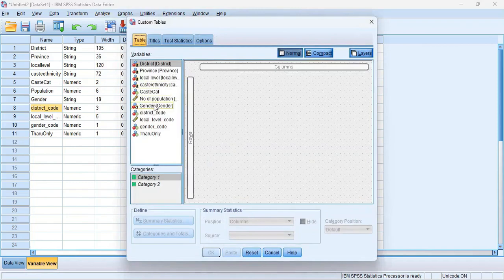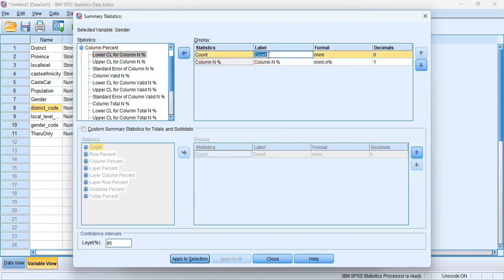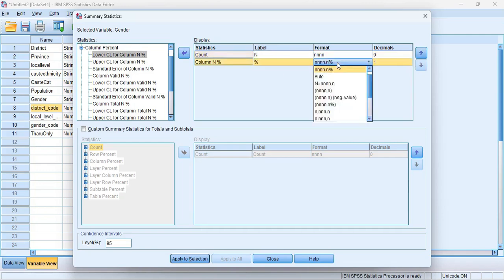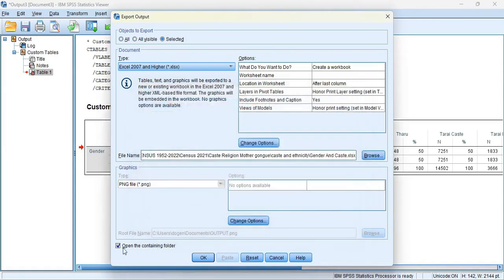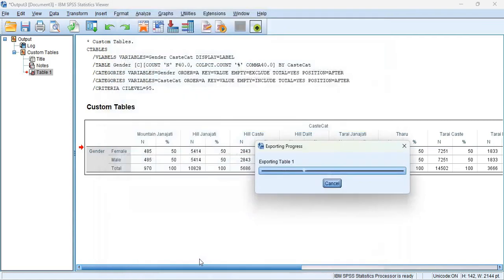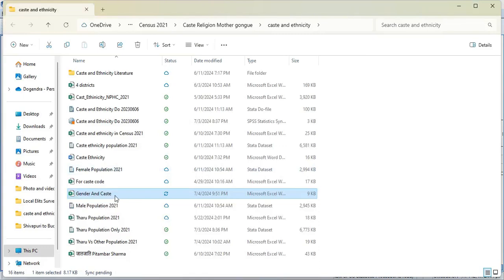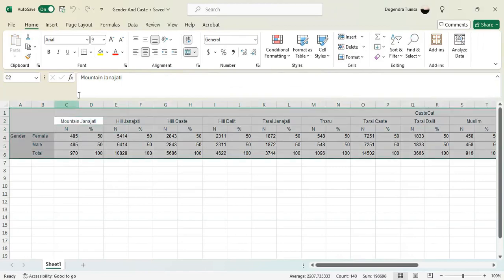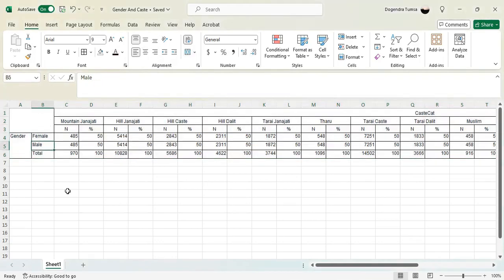Export SPSS output file into Excel || SPSS Tutorial